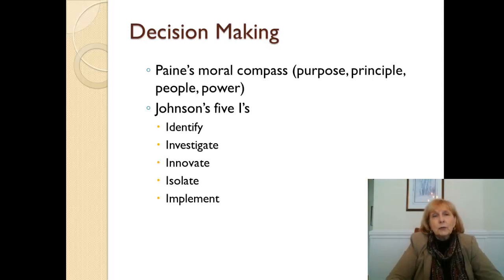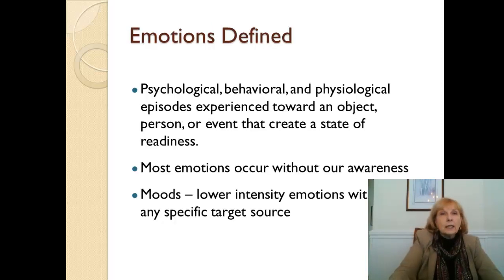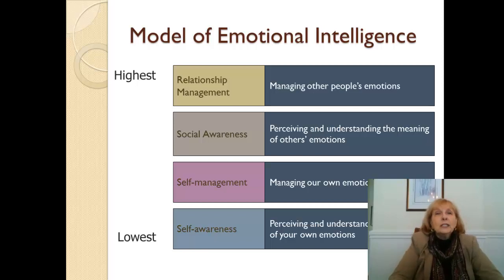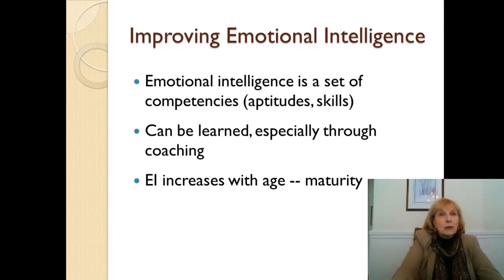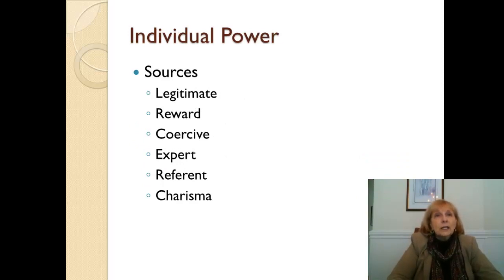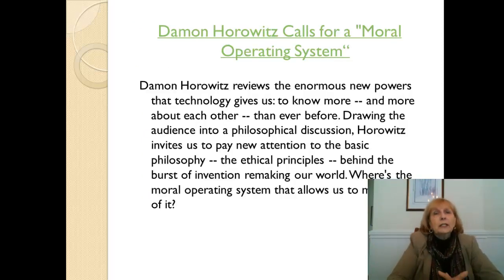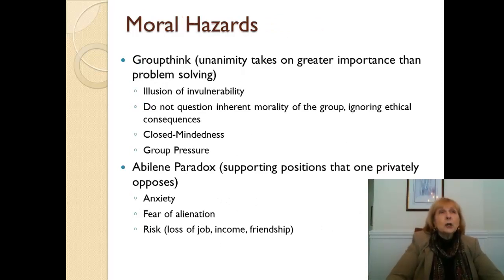BA 411 Online Module 3 Lecture W14